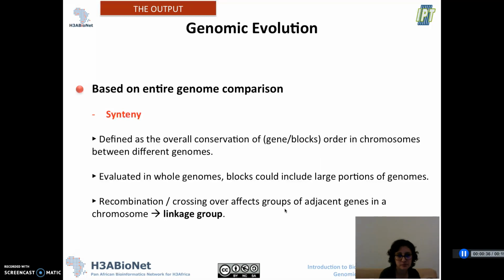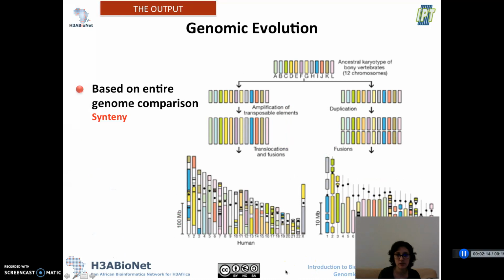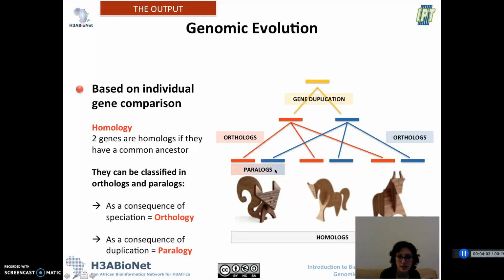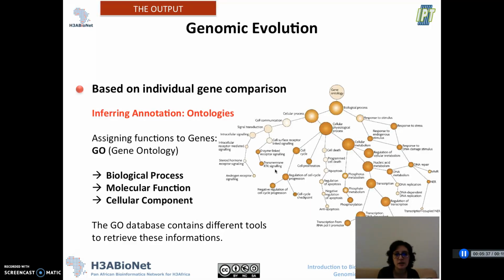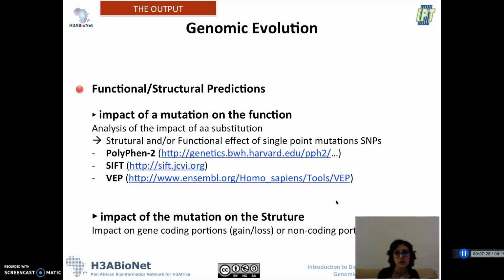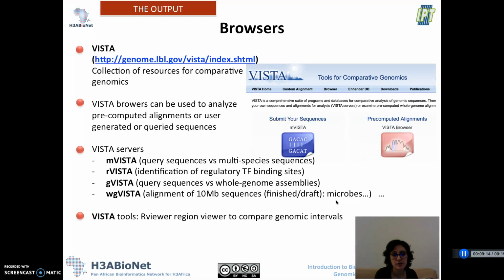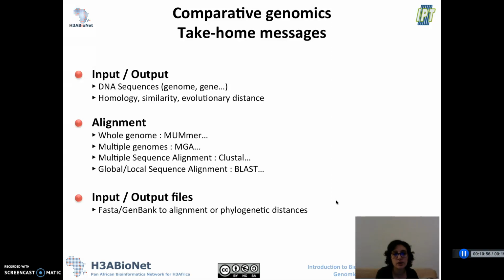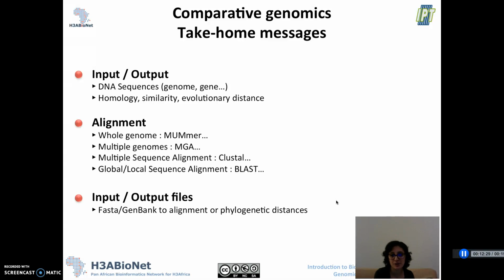Module 5: Session 3 Part 6